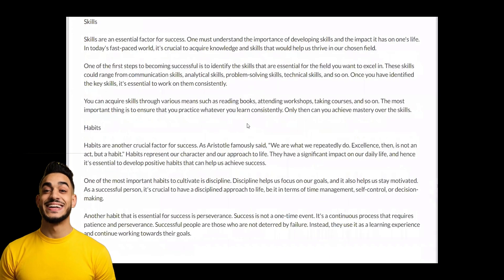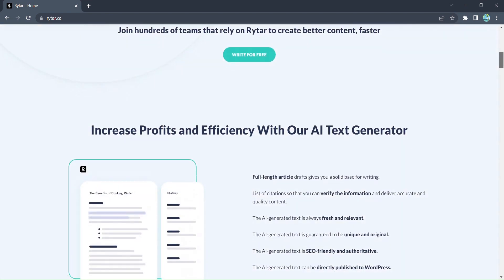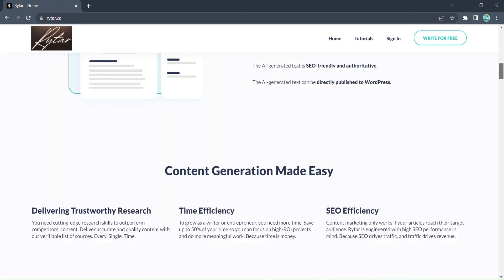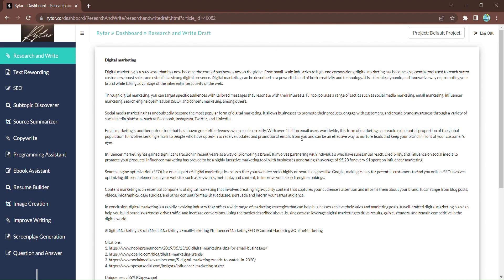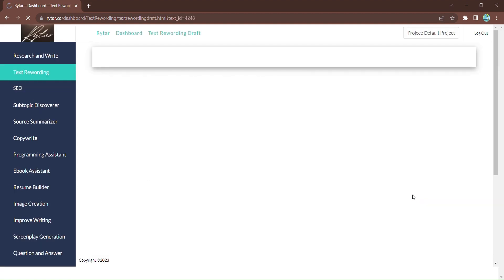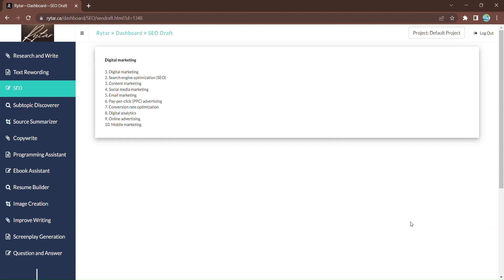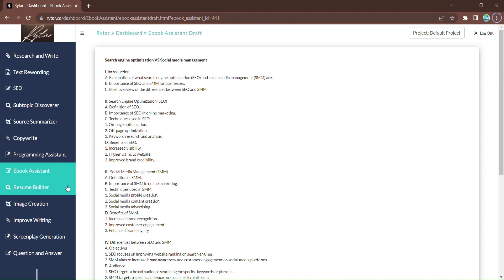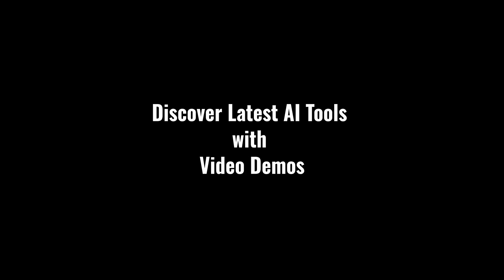Generate Accurate & Quality Content in Seconds with Rytar | Rytar Demo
In this AI Demo, we'll be showcasing Rytar, an AI-powered content generation platform that helps you generate articles from just a headline.

Rytar uses natural language processing to understand your ideas and to generate accurate, relevant, and quality content in seconds. It's the perfect tool for content creators and marketers who need to produce content quickly.